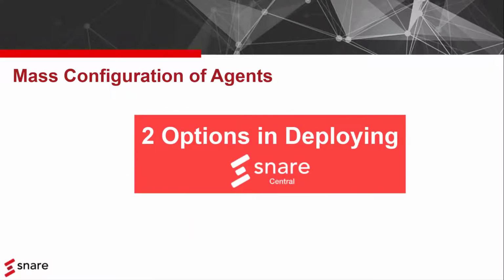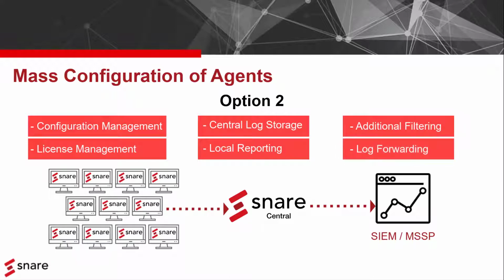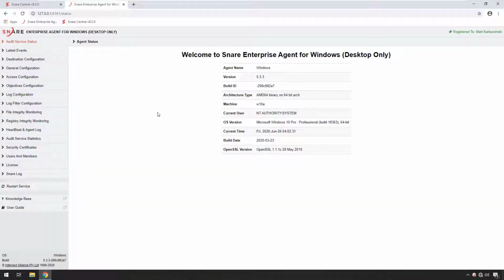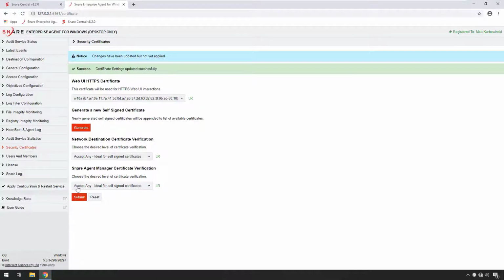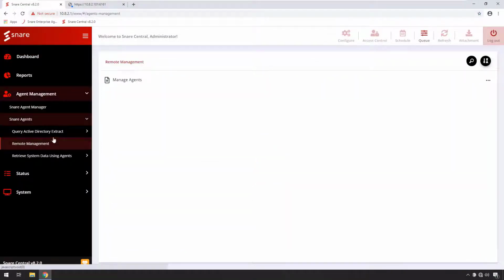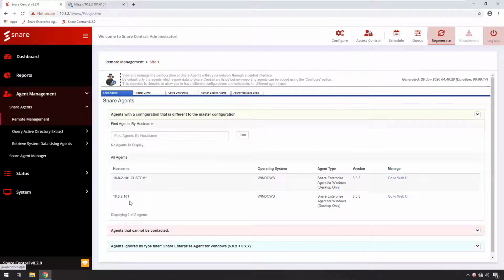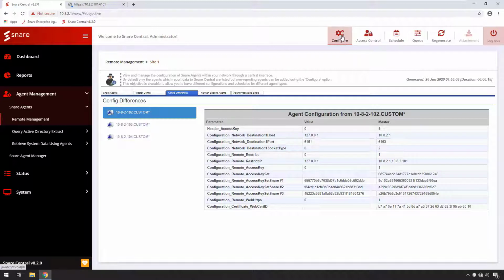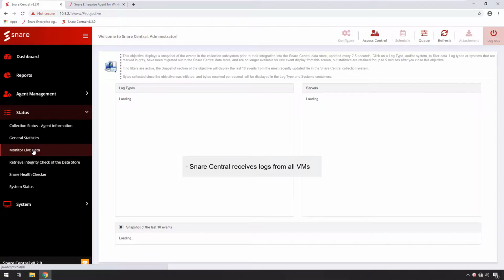Mass Configuration of Agents - How to Configure